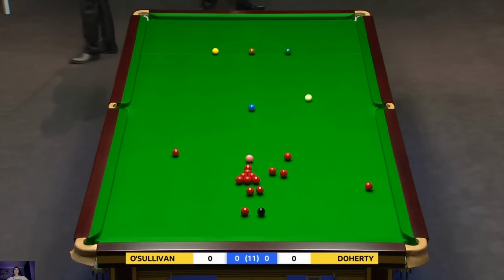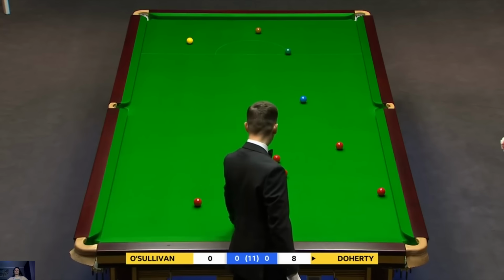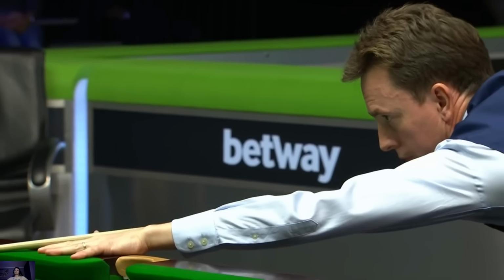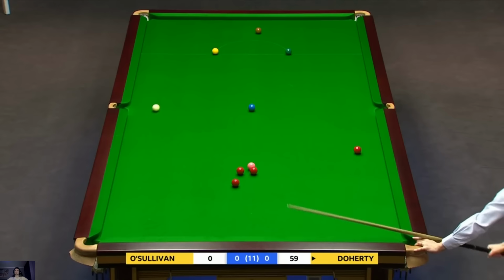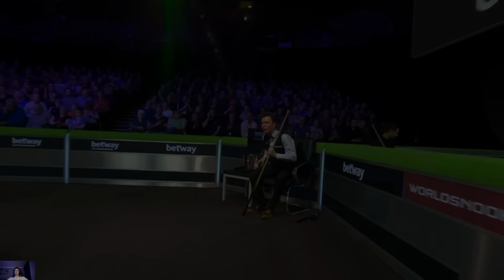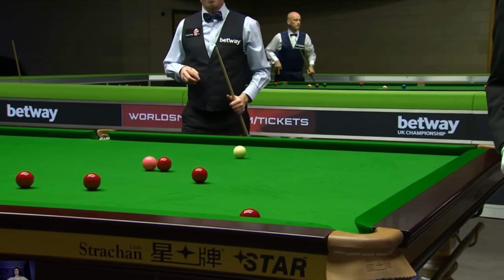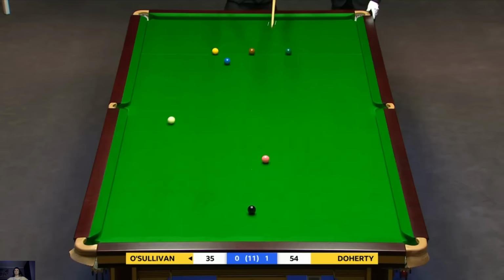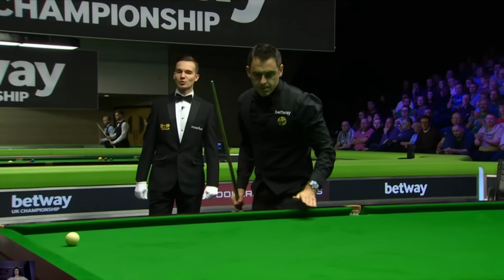Great start for these two! Ronnie O'Sullivan!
Snooker Central is a platform where visitors can enjoy watching diverse content related to snooker. On the channel you will find videos telling about the rules of the game, the history of snooker, match analysis, professional tips and tricks from experienced players, interviews with famous athletes, as well as reviews of new equipment and accessories needed to play snooker. The channel can also hold prize draws and contests to encourage the activity of its viewers and support the snooker community. Regardless of the fact that you are a beginner or an experienced player, YouTube can be a great place for you to immerse yourself in the world of snooker and gain new knowledge, skills and a pleasant pastime.